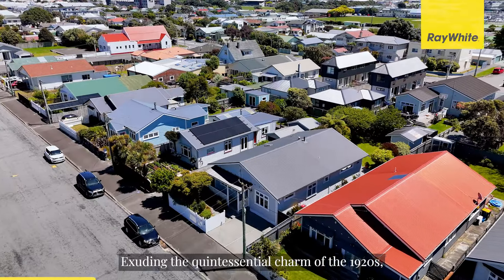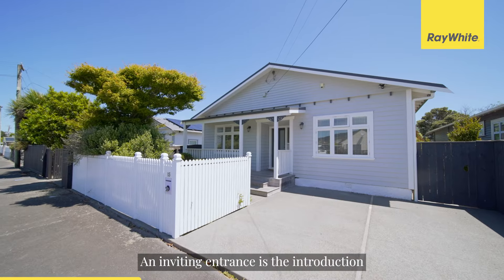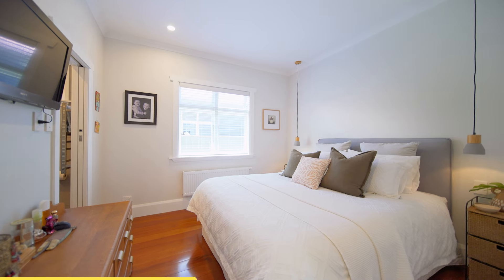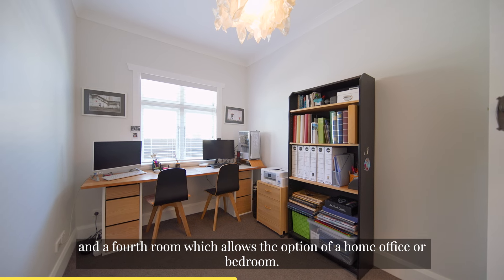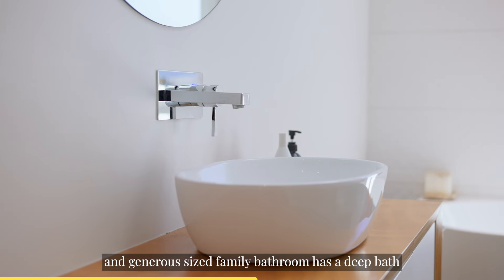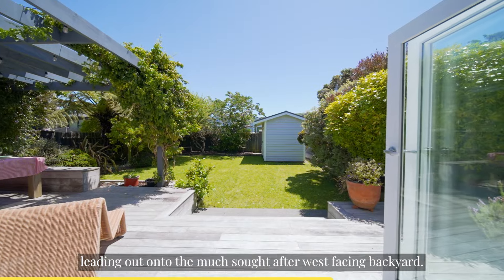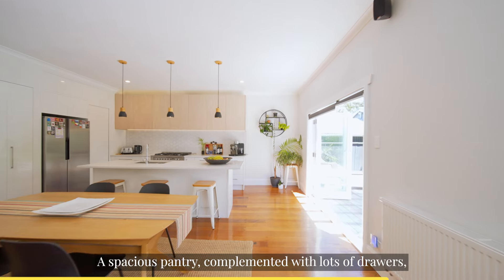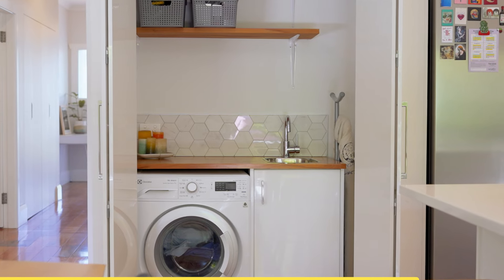15 Plunket Avenue